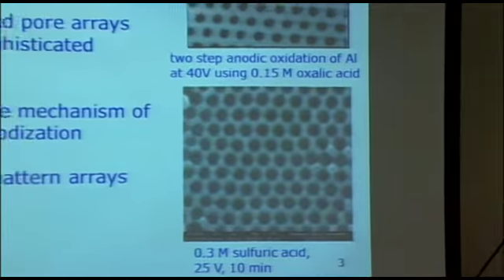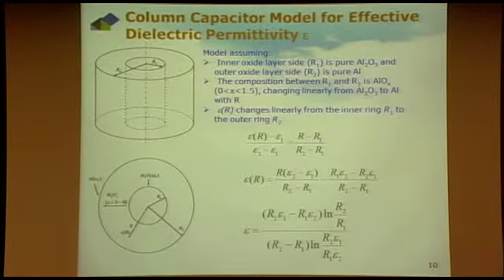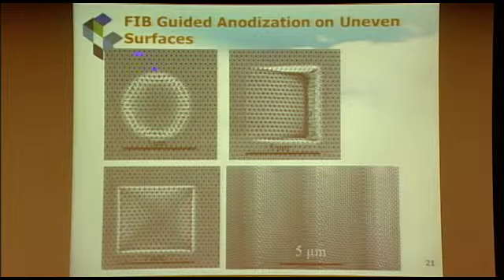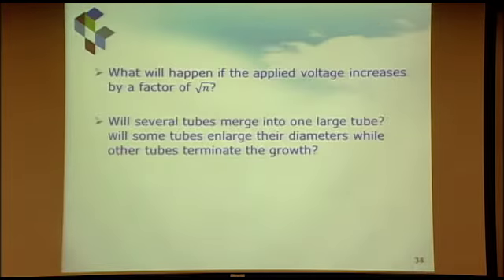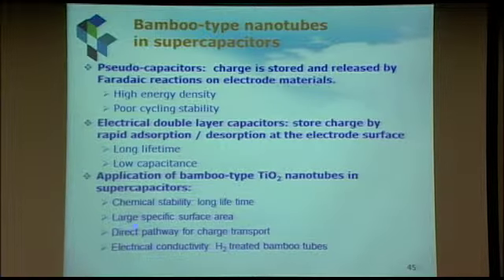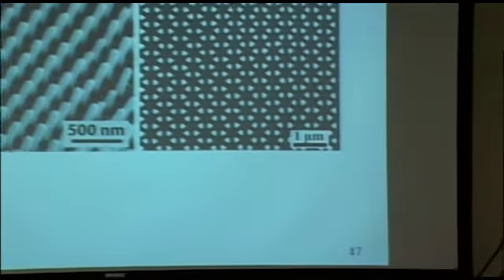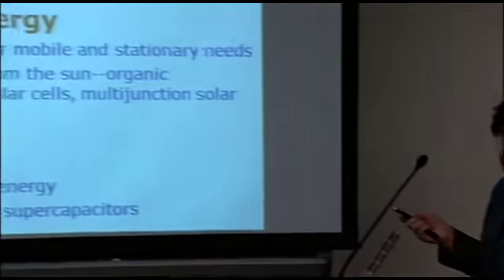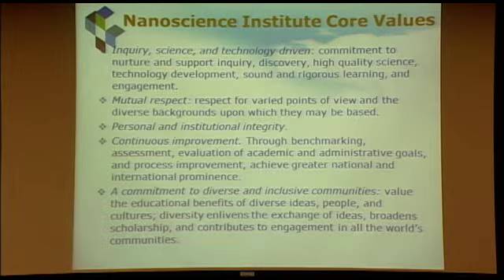CASRC 11 13